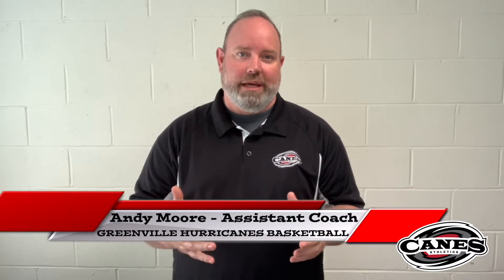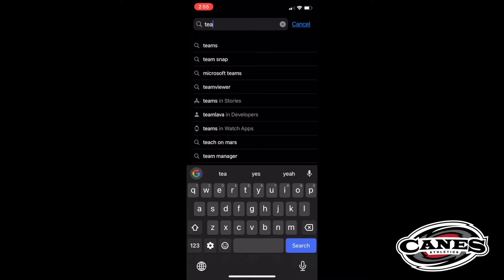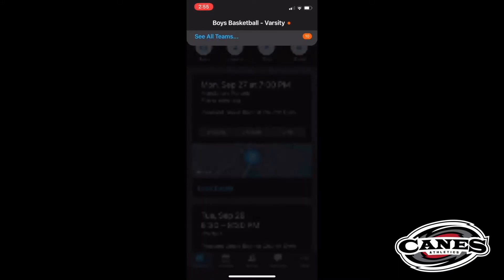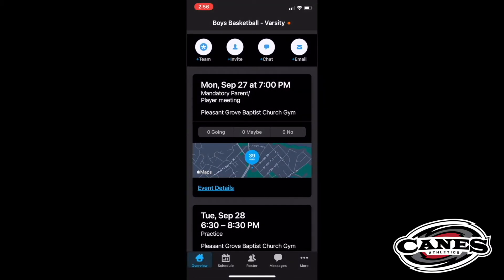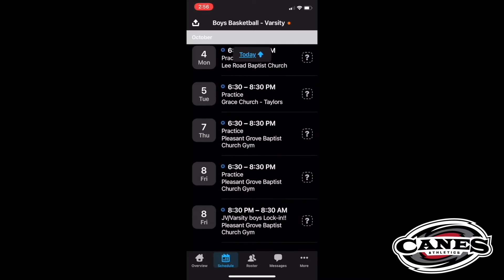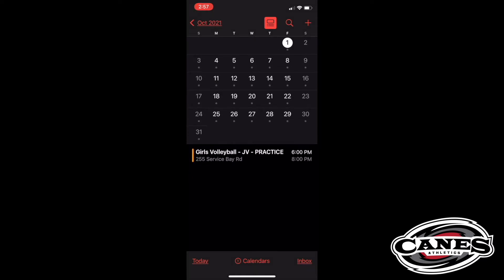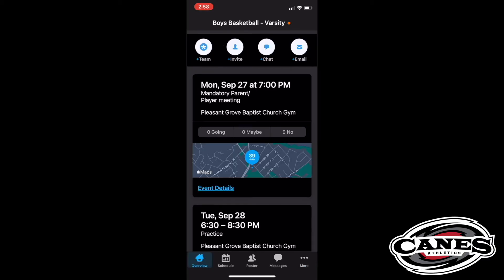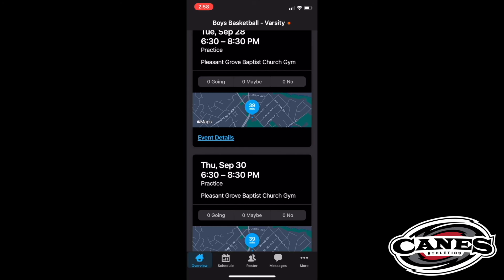TeamSnap Tutorial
A tutorial about how to get started using the TeamSnap app.